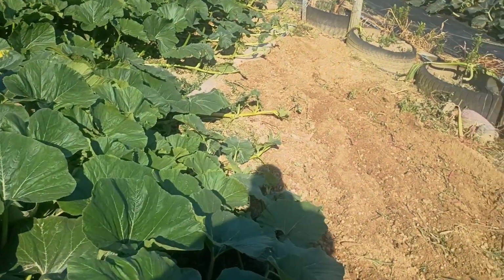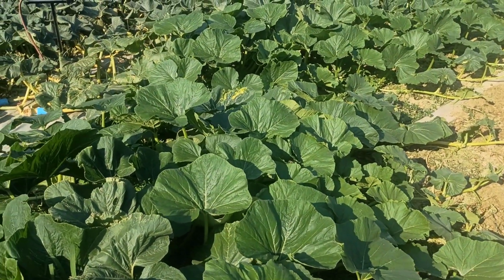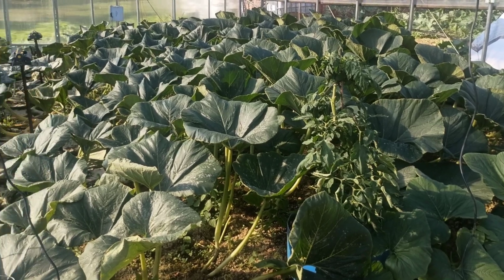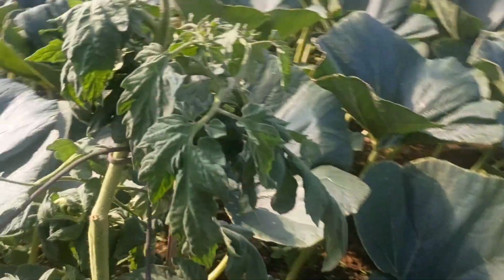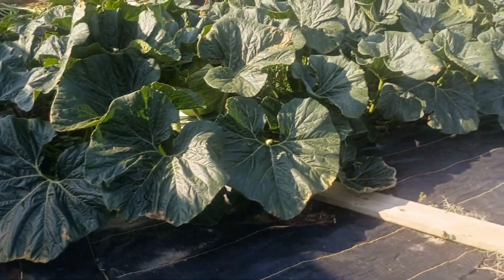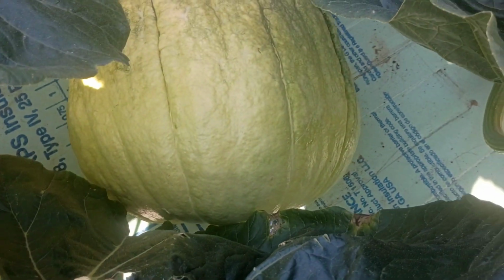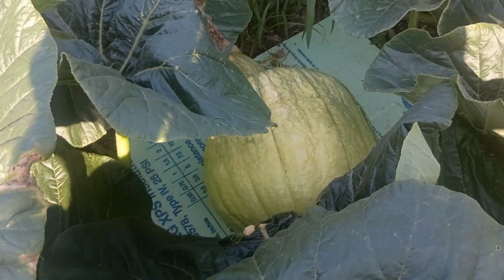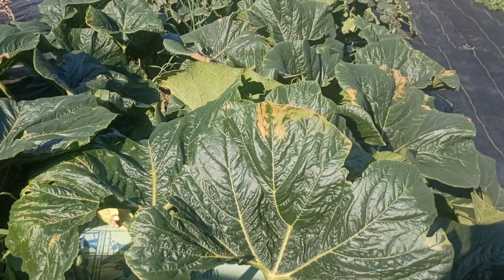Update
An update, highlighting the 150 square foot plant